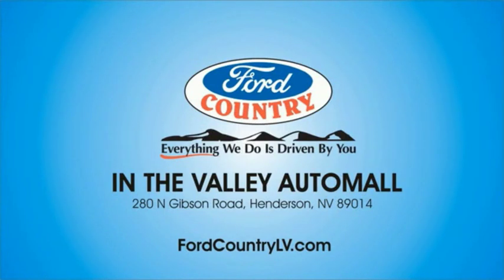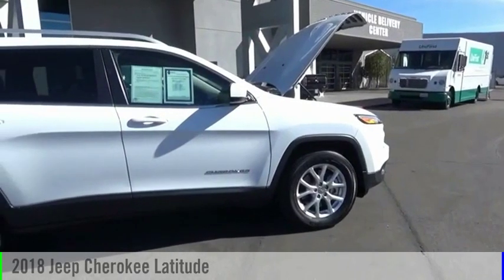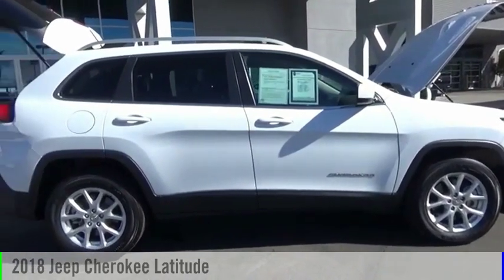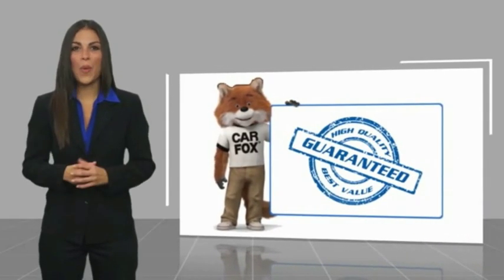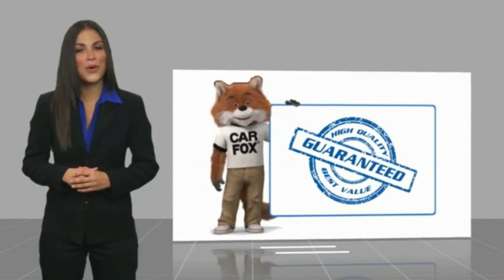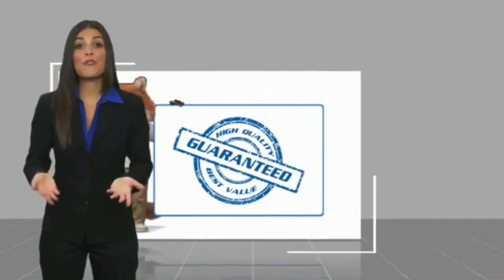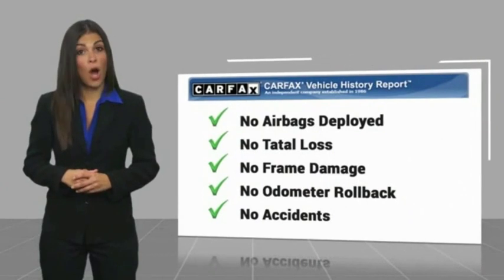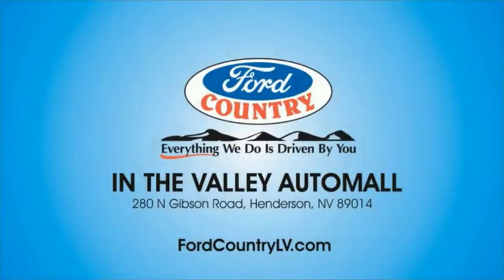2018 Jeep Cherokee Henderson NV 61837B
2018 Jeep Cherokee Latitude

#1 Ford Dealer in Nevada. 2018 Jeep Cherokee Latitude 4WD, ABS brakes, Compass, Electronic Stability Control, Illuminated entry, Low tire pressure warning, Remote keyless entry, Traction control.2.4L I4 4WDClean CARFAX.